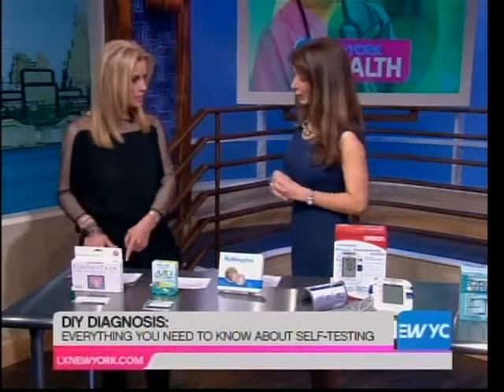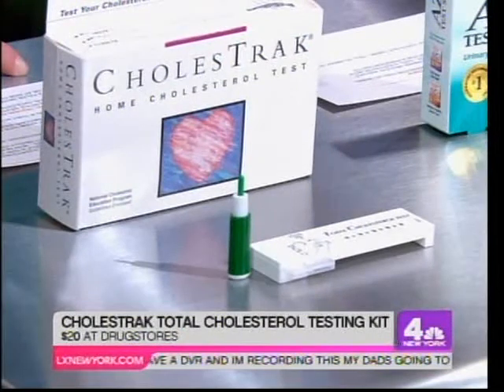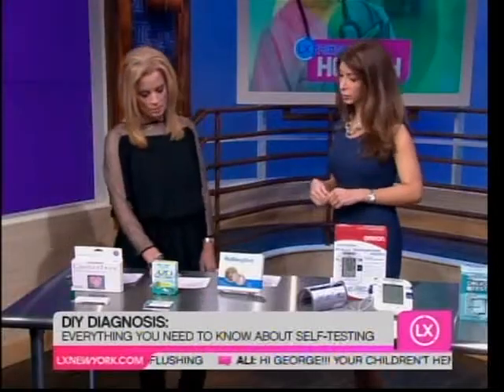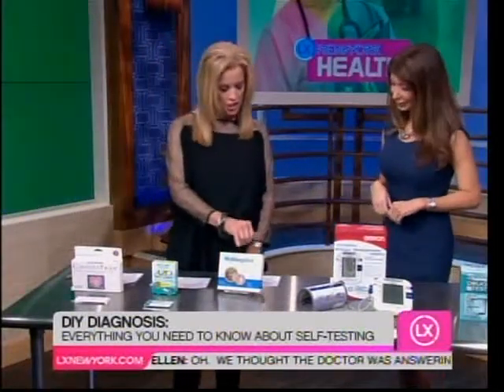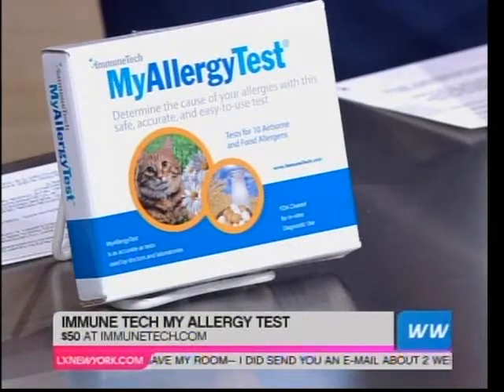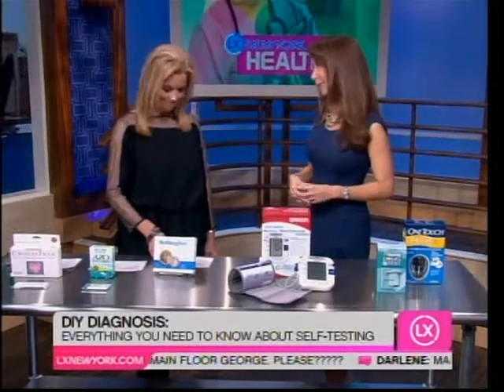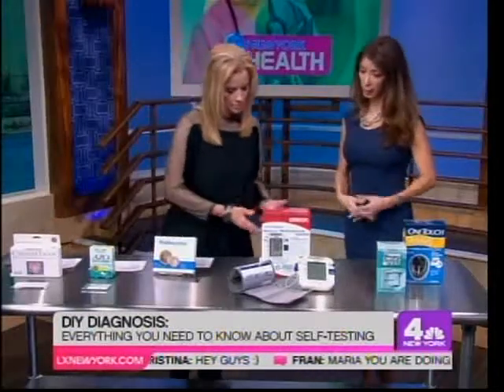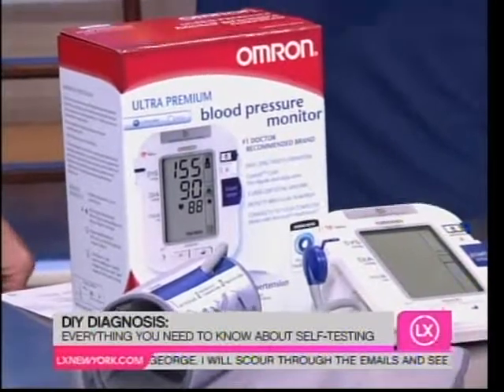Dr. Keri Peterson and Jane Hanson on LX NY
Dr. Keri Peterson discusses Self Testing Kits for cholesterol, blood pressure and other diseases with Jane Hanson on LXNY